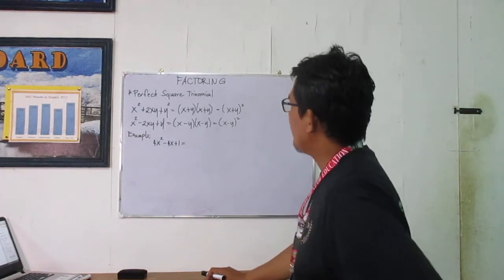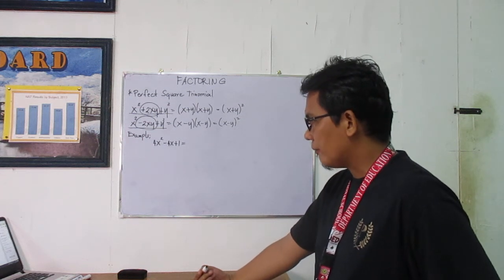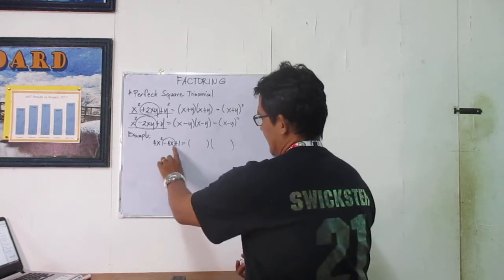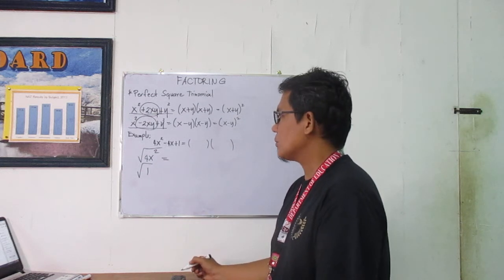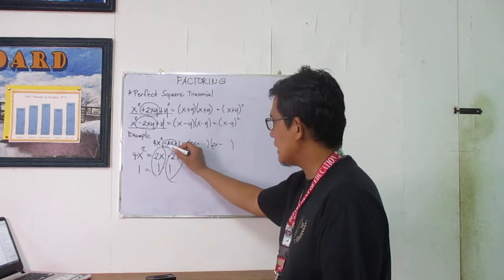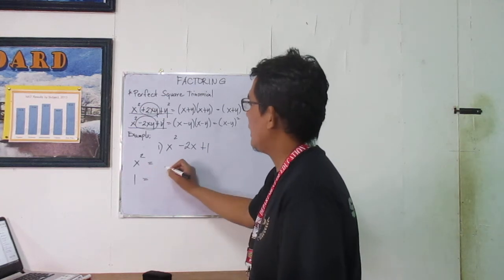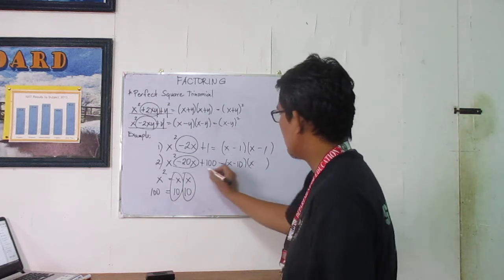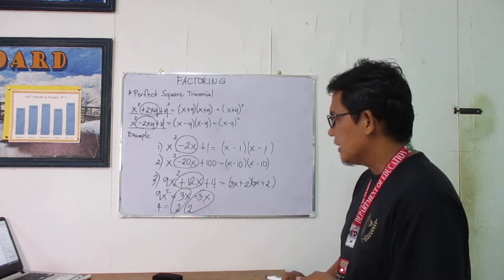Factoring Perfect Square Trinomial